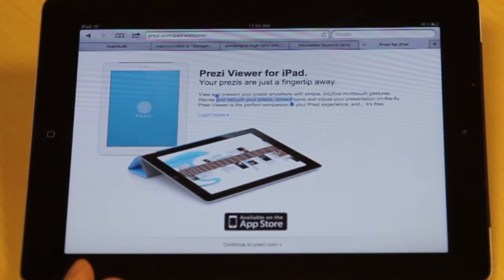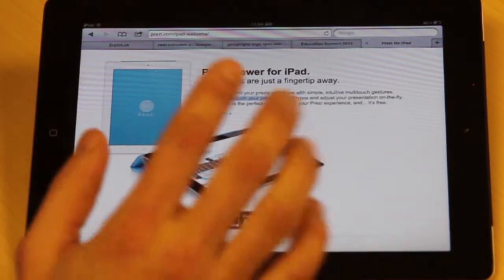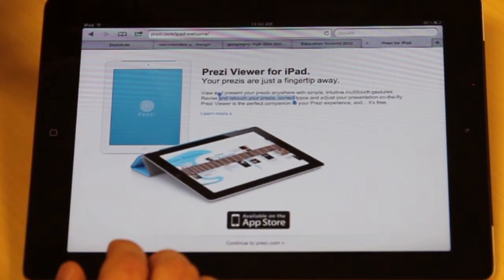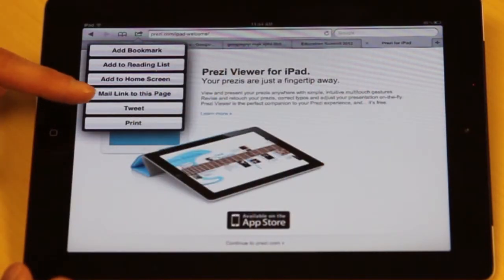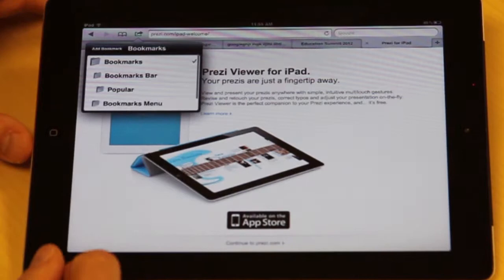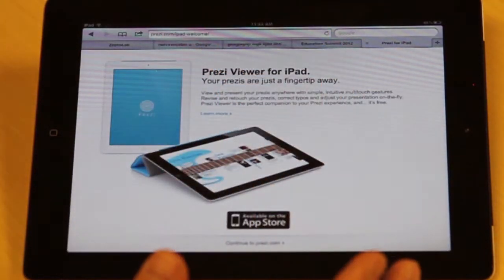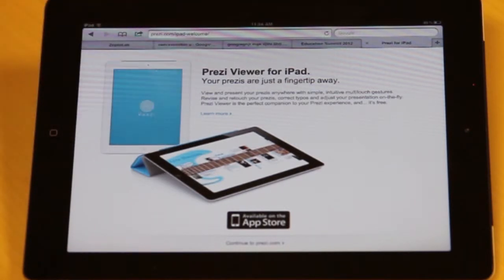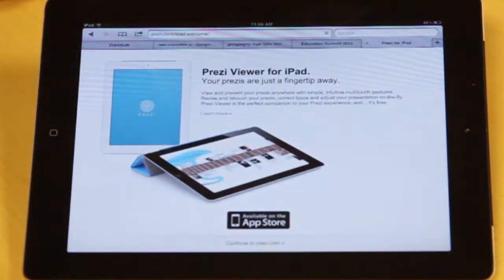iPad- Tips- Bookmark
A popular and useful tool in web browsing is the ability to bookmark webpages for quicker access. This video guides you in doing so on your iPad when using Safari to browse the internet.